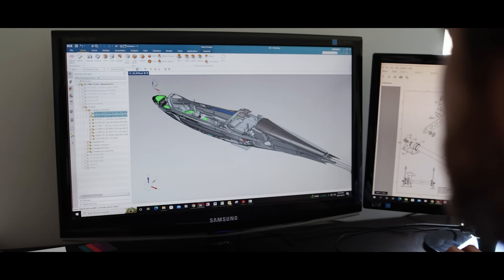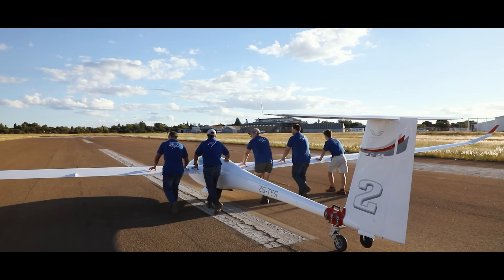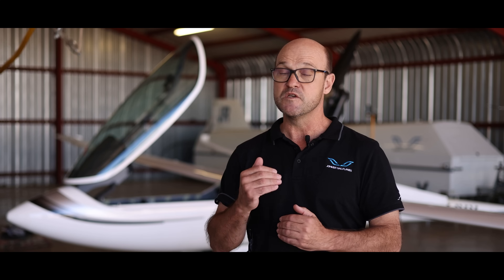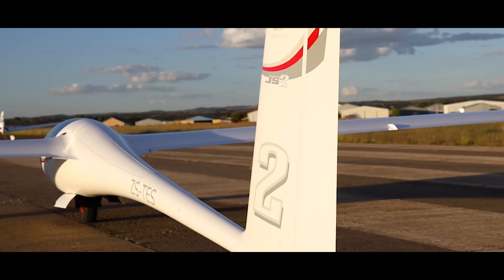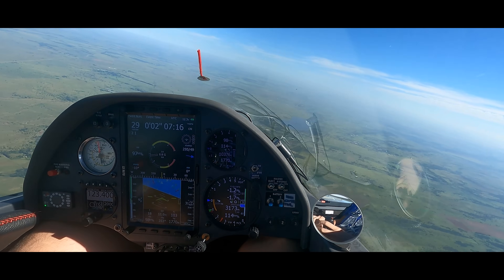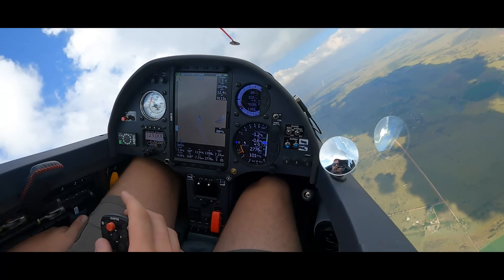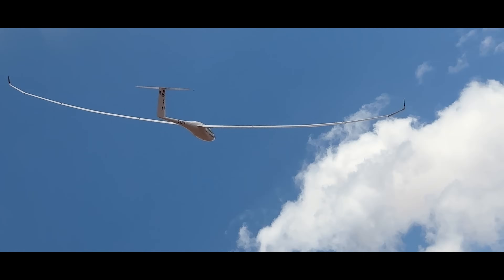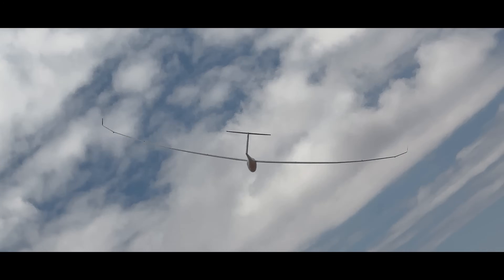JS2 EASA Certification Test Flights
Welcome to our exclusive behind-the-scenes glimpse into the rigorous process of conducting Certification Test Flights to obtain an EASA Type Certificate for our JS2 Revenant. In this video, we delve into the meticulous steps and procedures involved in ensuring aircraft safety and airworthiness.
Join us as we take you through the journey of preparing for and executing Certification Test Flights, a crucial phase in the certification process. From the initial planning stages to the final evaluation, we spare no effort in guaranteeing compliance with EASA CS-22 regulation standards.